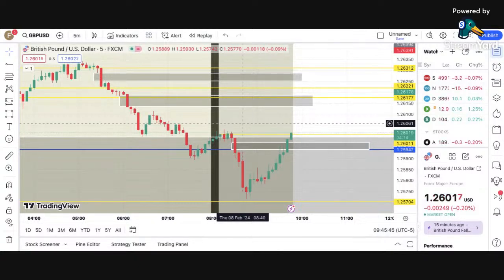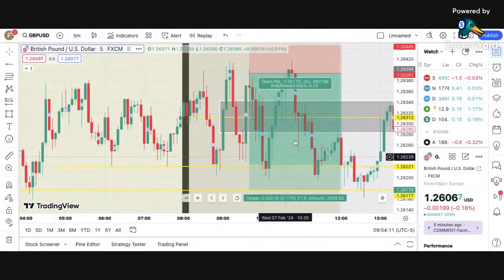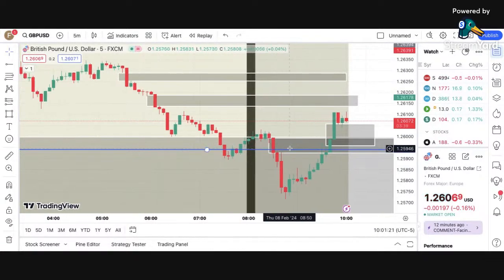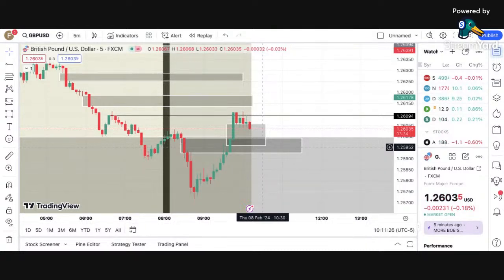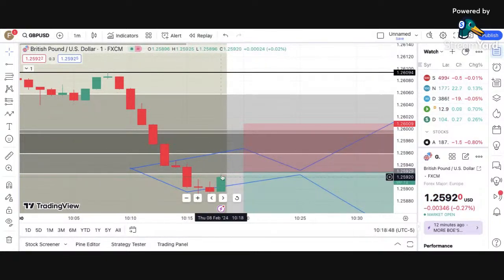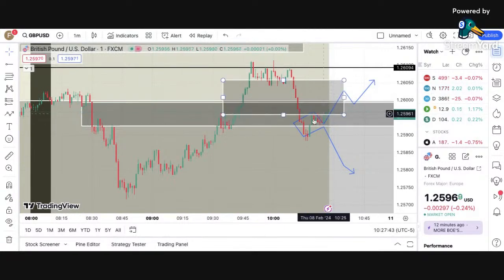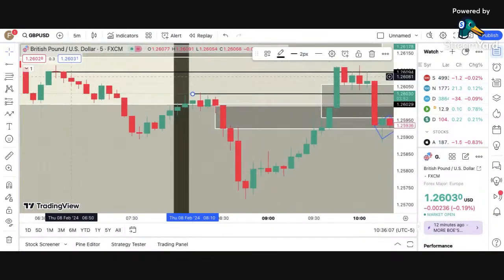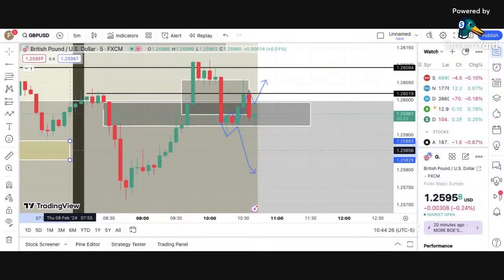Understanding Fair Value Gap live